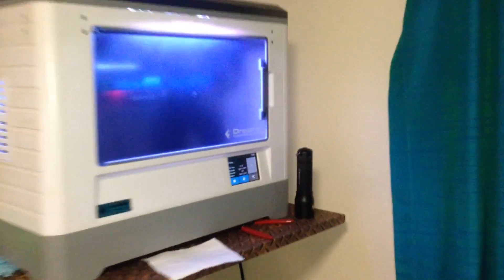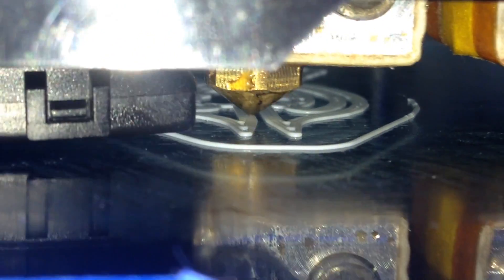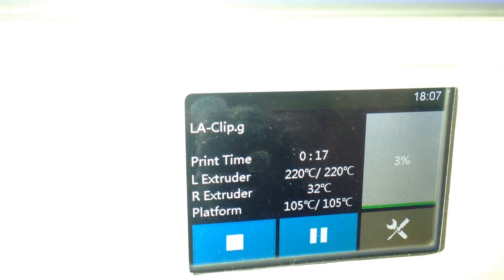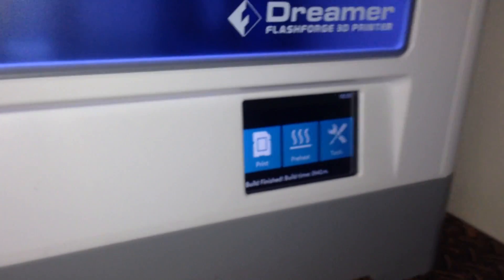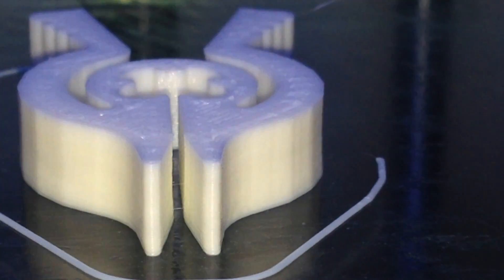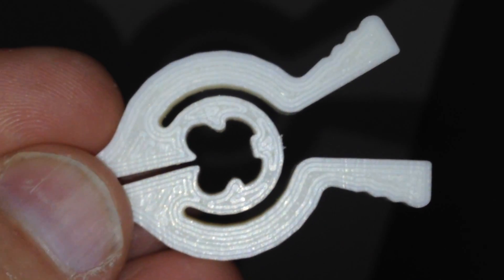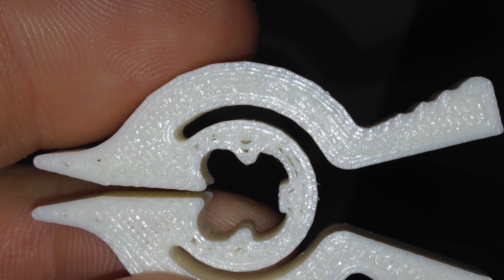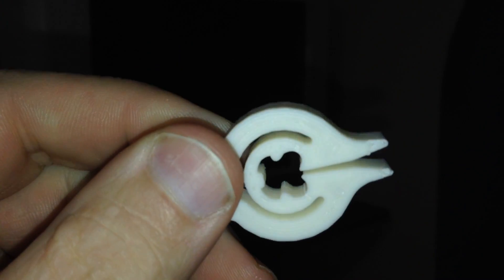Flashforge Dreamer - First ABS Print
This is a video of me printing my very first ABS plastic part on my Flashforge Dreamer 3D printer. I don't think I was ready for just how much ABS smells compared to PLA. I read that ABS was difficult to print well and can have trouble.

Once again, I'm happy to say that the Flashforge Dreamer has done a fantastic job on this clip. I printed this at 0.2mm layer height.